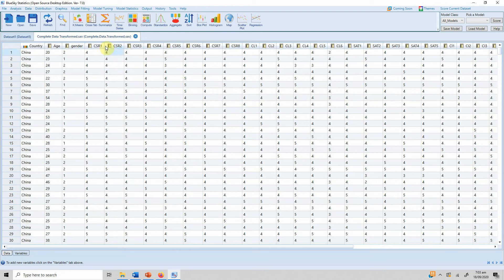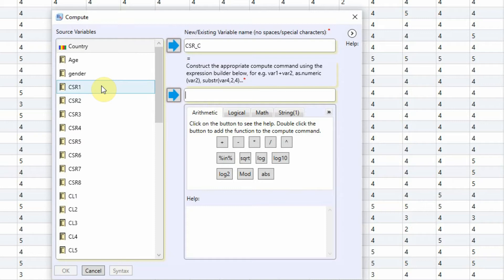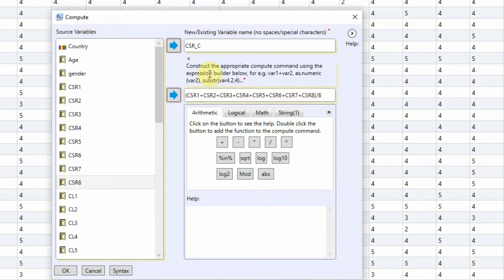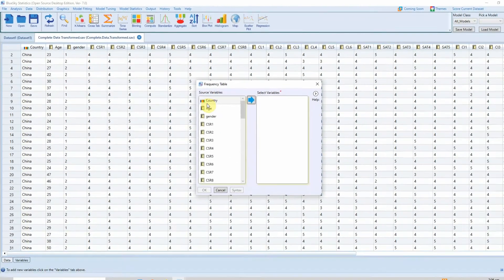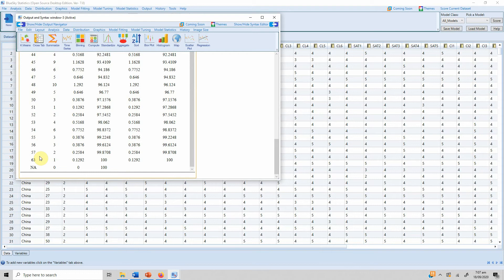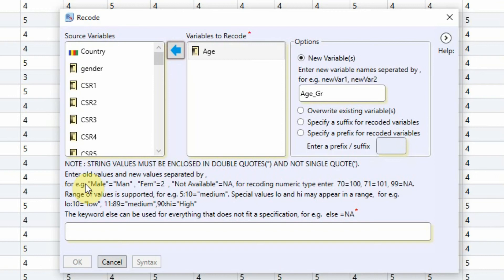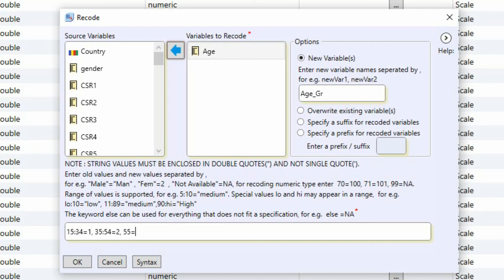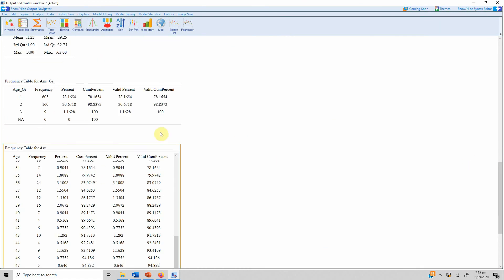Transforming and Recoding Variables in BlueSky Statistics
The video guides on how to transform and recode variables in BlueSky Statistics